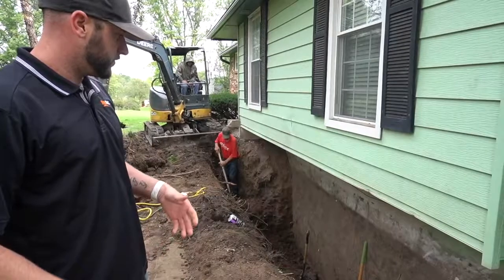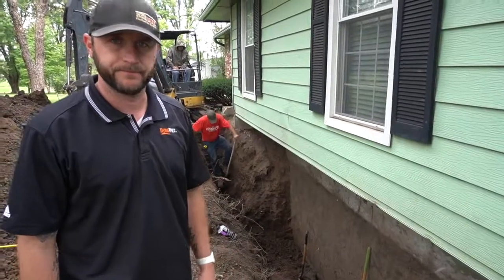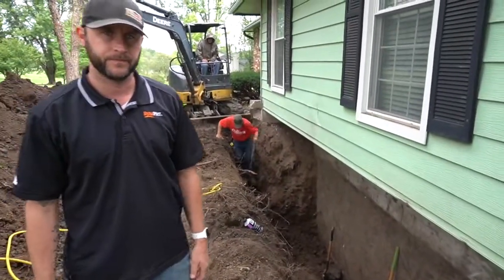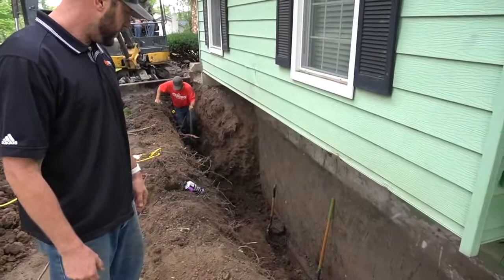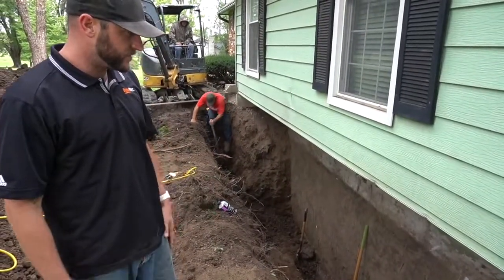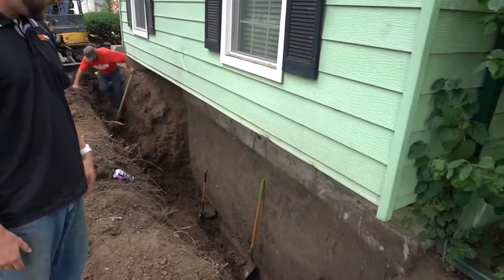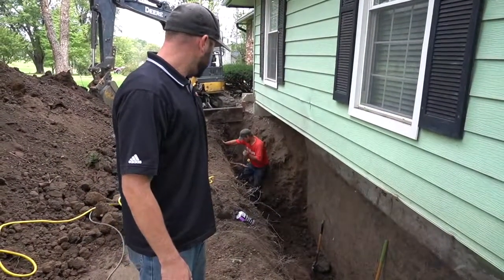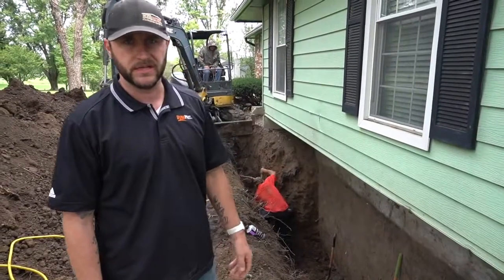Waterproofing for vlog for website